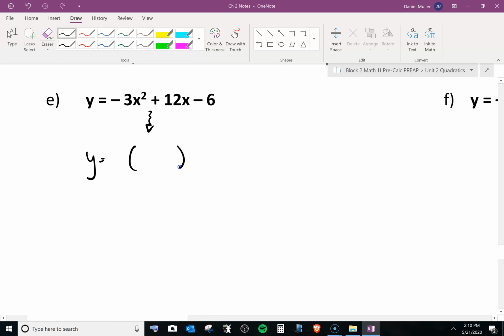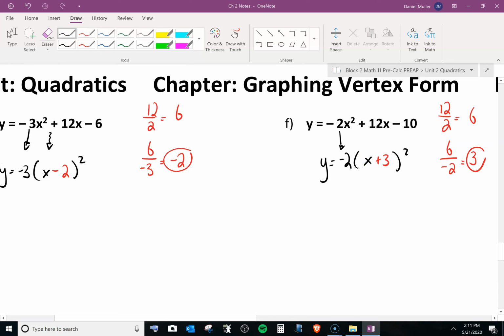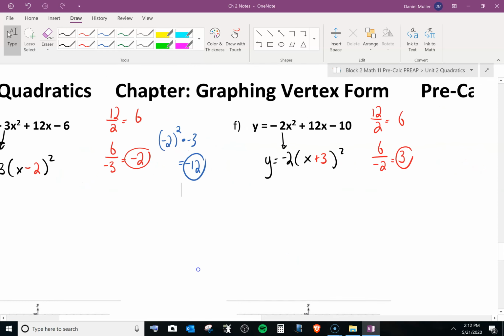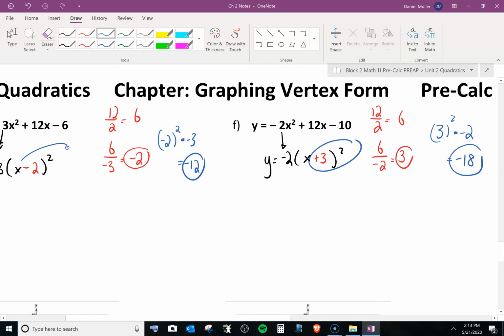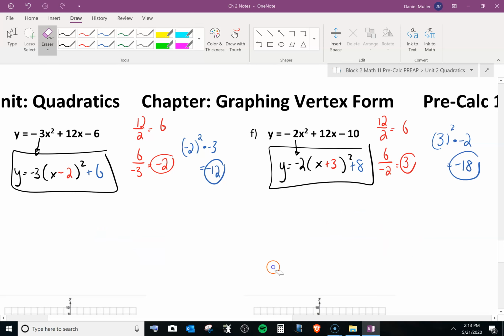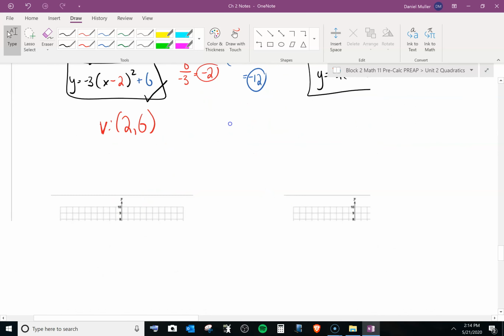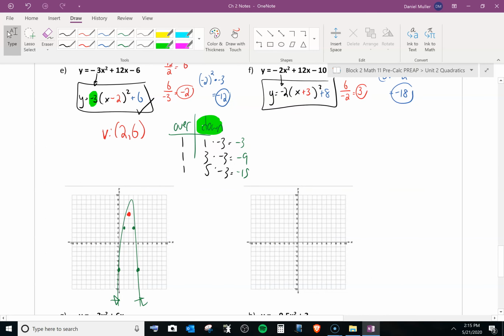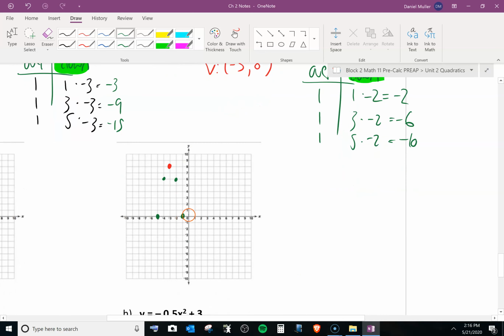Unit 2 Chapter 2 Vertex Form Graphing Part 4